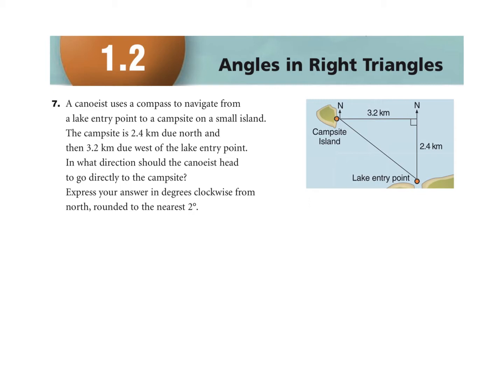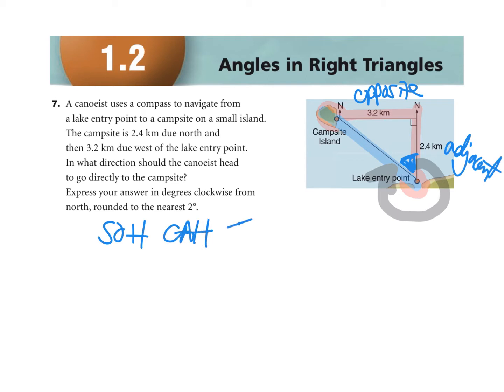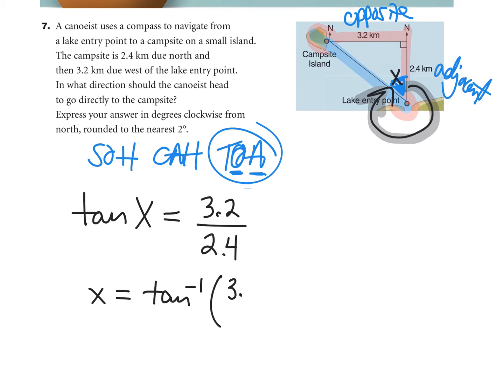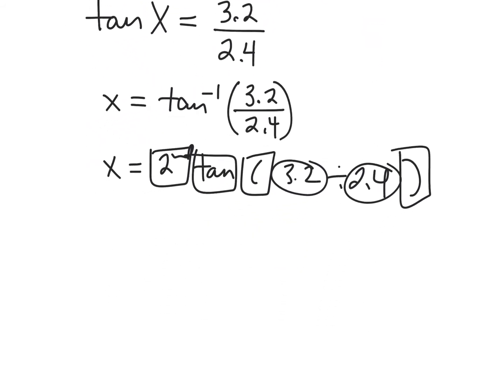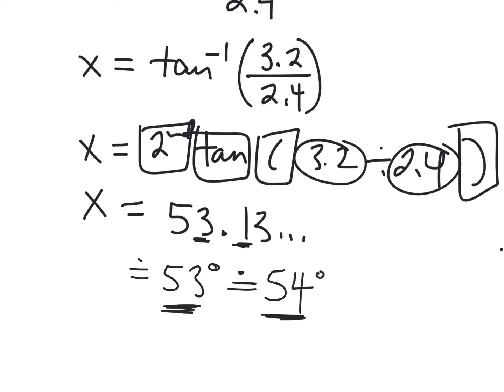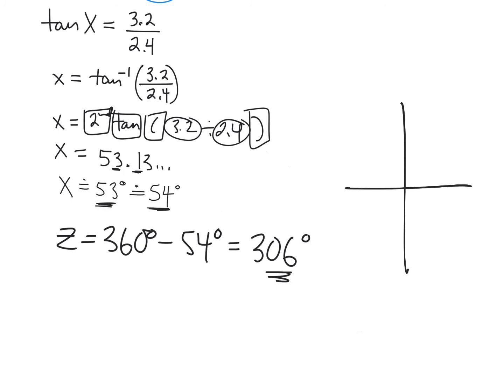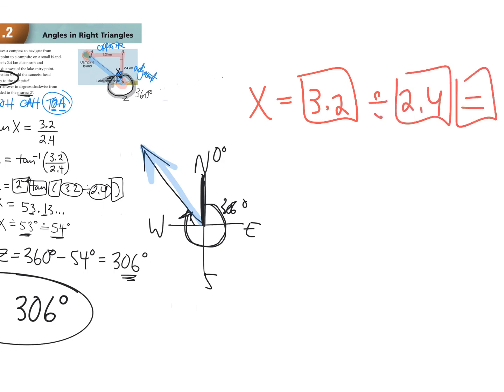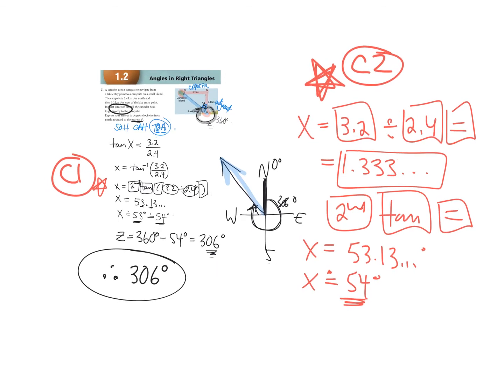1.2 Angles in Right Triangles MBF3C1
MBF3C1
grade 11 Foundations for College Mathematics course
Ontario, Canada
chapter 1 (Pearson textbook)
section 1.2
Textbook page 16 # 7
How to determine the missing angle measure.
Using the 2nd button on your calculator.